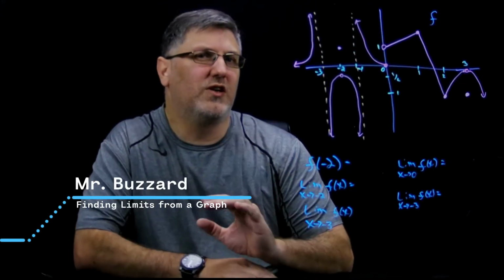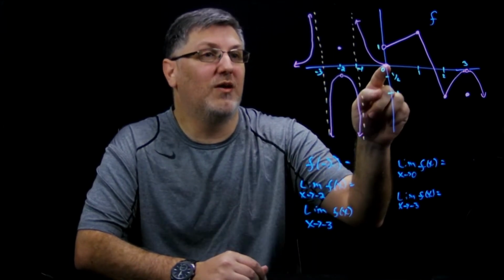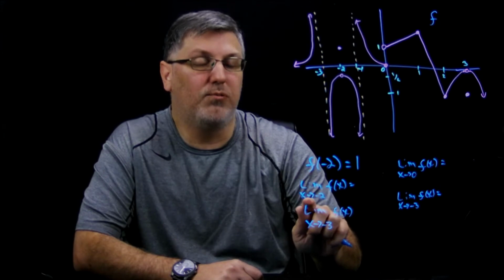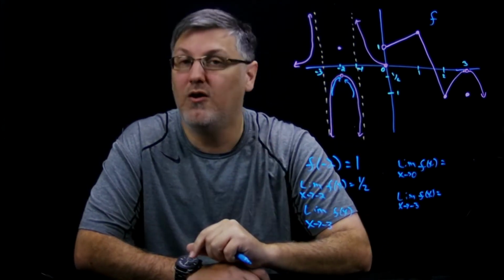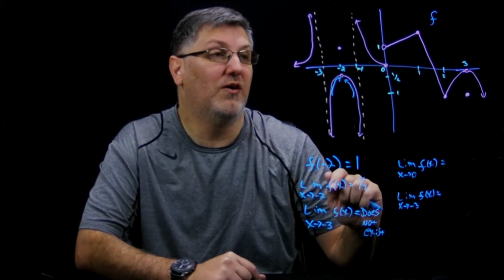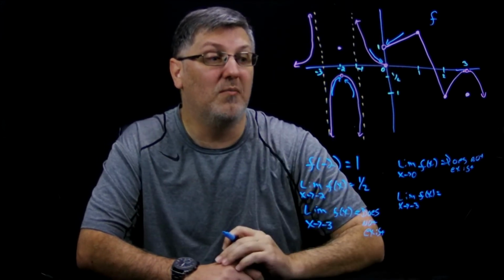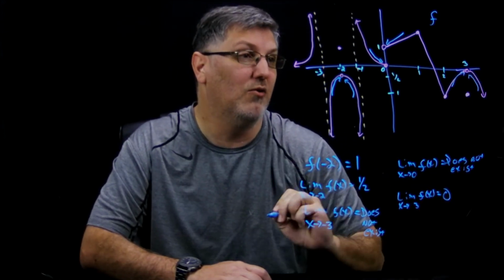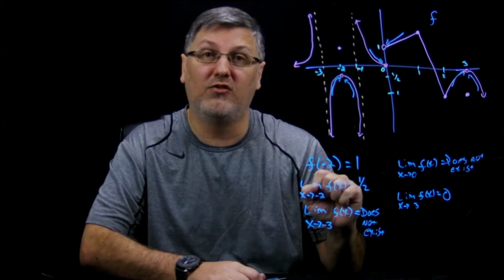Finding Limits from a Graph